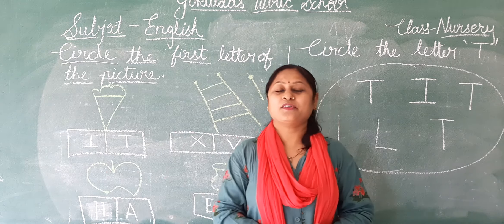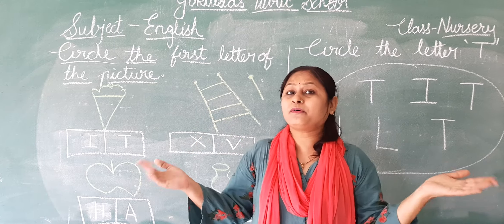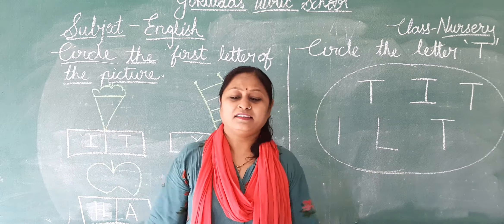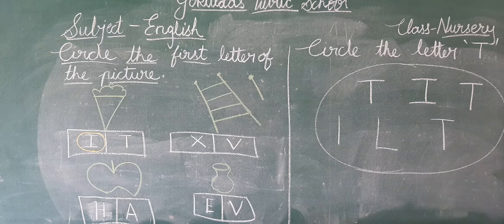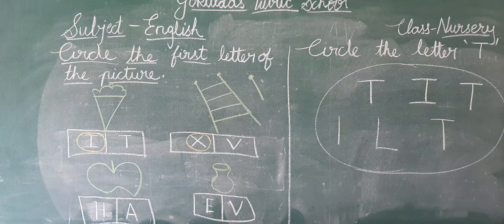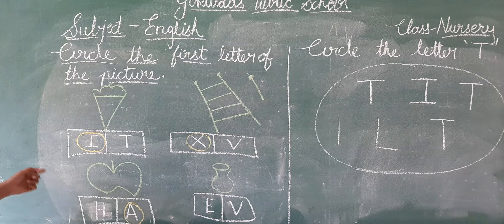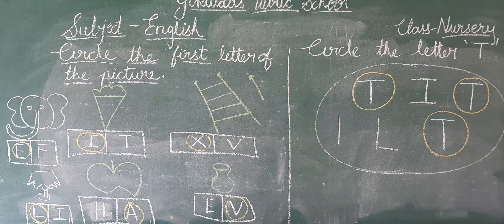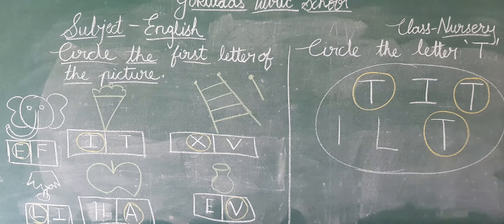Nursery English Lec 34 Exercise RD 15 09 2021